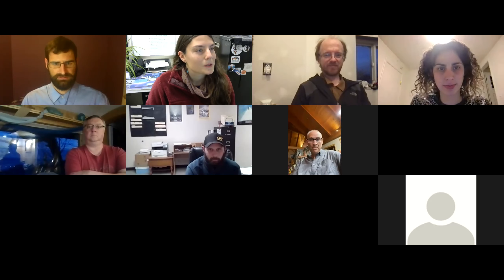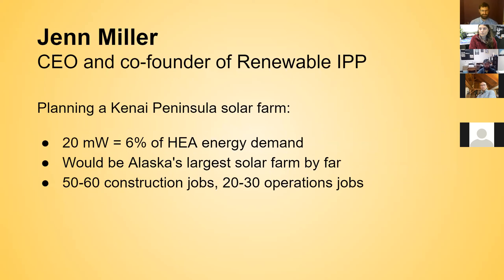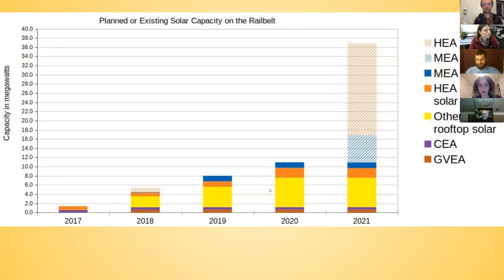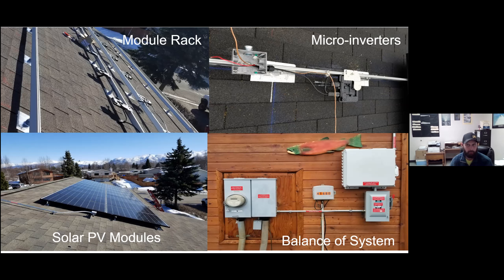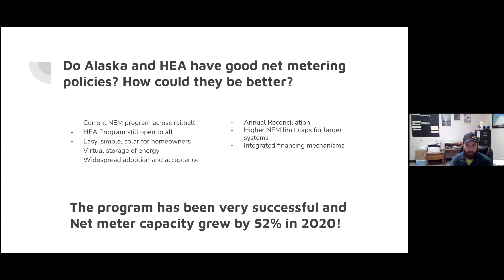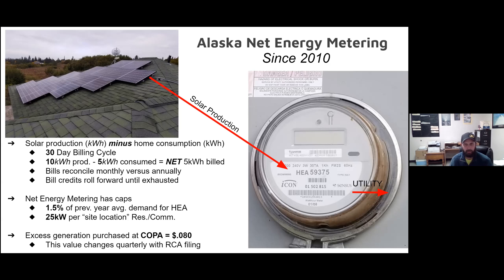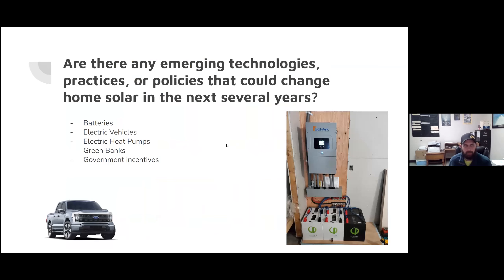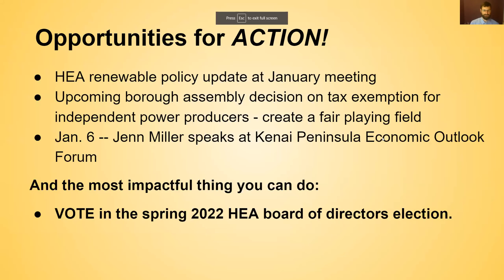RE-Power the Peninsula: Solar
Did you know Homer Electric Association has the most ambitious renewable goal in the Railbelt? Our RE-Power the Peninsula speaker series is taking a deep look at each of the renewable energy technologies that could help our co-op get to 50% renewable power by 2025. This session examines solar power -- how it works on your roof or on the grid, and how it can grow into a larger part of our energy mix.

Alaskan solar entrepreneur Jenn Miller, CEO and co-founder of Renewable IPP, will speak about her company's plans to build Alaska's largest solar farm on the Kenai Peninsula, giving HEA a 6.5% boost towards its goal. We'll also be discussing how regular home and business owners contribute with rooftop solar.